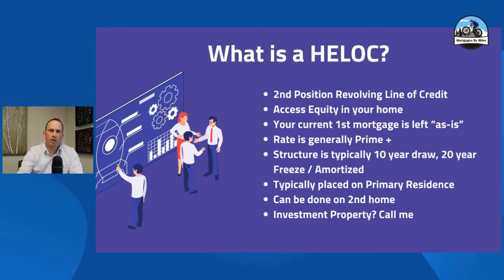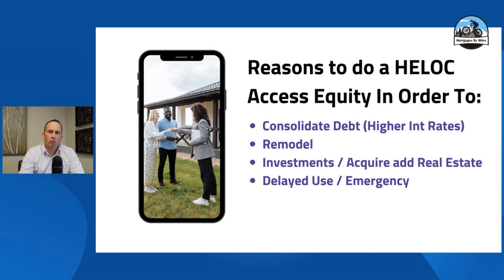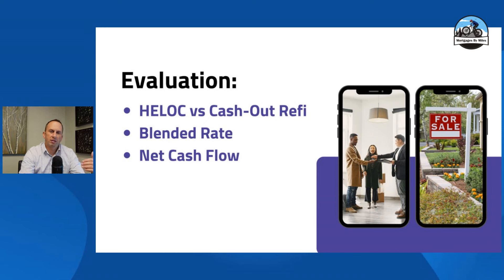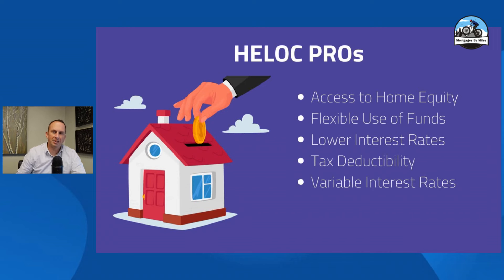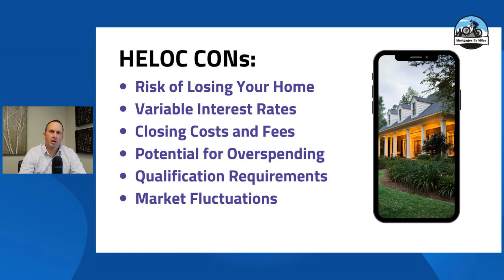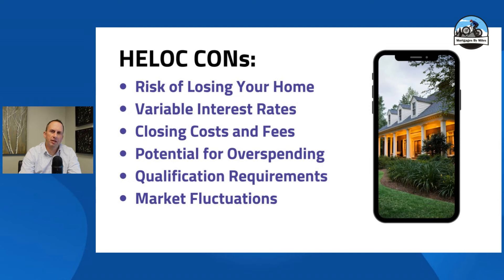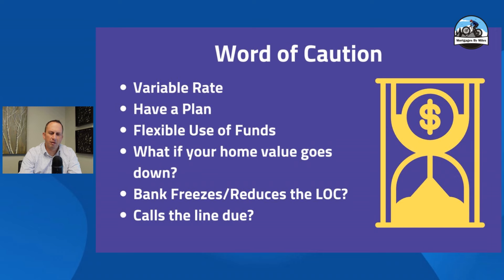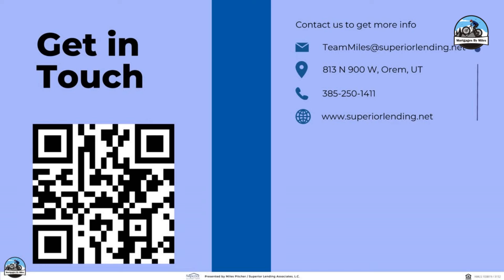HELOC 101: PROs and CONs of a Home Equity Line of Credit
Is a HELOC the right move or a Cash-out refi?  What are the right scenarios for a HELOC?

Mortgage brokers often have access to a wide range of mortgage products from various lenders, including large banks, credit unions, and private lenders. This allows them to shop around and compare different rates and terms to find the best mortgage options for their clients. Because they have relationships with many lenders, mortgage brokers can often negotiate lower interest rates and better terms than individual borrowers can obtain on their own. Additionally, mortgage brokers typically work on a commission basis, so they have an incentive to find the best deal for their clients. Overall, mortgage brokers can help borrowers find the best interest rates by leveraging their expertise, network, and negotiating skills.

NMLS 103819/3152
Miles Pitcher - Superior Lending Associates, L.C.

NLMS #103819/3152

A Home Equity Line of Credit (HELOC) is a financial product that allows homeowners to access the equity they have built up in their homes. It's a flexible form of borrowing that can be used for various purposes, and it's essential to understand both the pros and cons before considering a HELOC.

Pros of a HELOC:

Access to Home Equity: A HELOC allows homeowners to tap into the equity they've built in their homes. This can be particularly useful for funding major expenses like home improvements, education, medical bills, or debt consolidation.

Flexible Use of Funds: Unlike a traditional home equity loan, which provides a lump sum, a HELOC works like a revolving line of credit. You can borrow and repay funds as needed, giving you flexibility in how you use the money.

Lower Interest Rates: HELOCs often come with lower interest rates compared to credit cards or personal loans since they are secured by your home. This can lead to significant savings on interest costs.

Tax Deductibility: In some cases, the interest paid on a HELOC may be tax-deductible, especially if the funds are used for home improvements. Consult with a tax advisor to understand the specific tax implications in your situation.

Variable Interest Rates: While this can be a con in some cases (see below), it can also be a pro when interest rates are low. You may benefit from lower rates compared to fixed-rate loans.

Cons of a HELOC:

Risk of Losing Your Home: A HELOC is secured by your home, which means that if you fail to make payments, you could risk losing your home through foreclosure.

Variable Interest Rates: The interest rates on HELOCs are often variable, which means they can fluctuate with market conditions. This can lead to uncertainty and potentially higher monthly payments if interest rates rise.

Closing Costs and Fees: Like any loan, HELOCs come with closing costs and fees, including application fees, annual fees, and closing costs. These can add to the overall cost of borrowing.

Potential for Overspending: Because a HELOC provides ongoing access to funds, there's a risk of overspending and accumulating more debt than you can comfortably manage.

Qualification Requirements: Lenders typically require a good credit score, a reasonable debt-to-income ratio, and a significant amount of equity in your home to qualify for a HELOC. Not everyone may meet these requirements.

Market Fluctuations: The value of your home can fluctuate over time. If your home's value decreases, it could impact your ability to borrow against your equity or even lead to a reduced credit limit on your HELOC.

In conclusion, a HELOC can be a valuable financial tool for homeowners when used responsibly. It offers flexibility and access to low-interest funds but also comes with risks, particularly the potential loss of your home if you default on payments. It's crucial to carefully consider your financial situation, needs, and risk tolerance before deciding whether a HELOC is the right option for you.